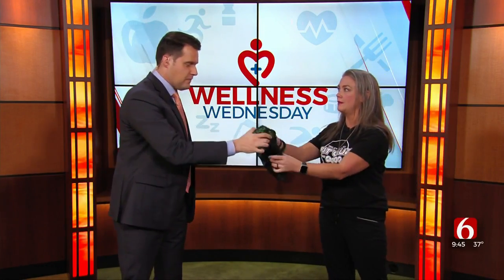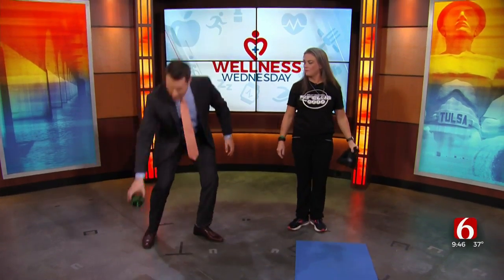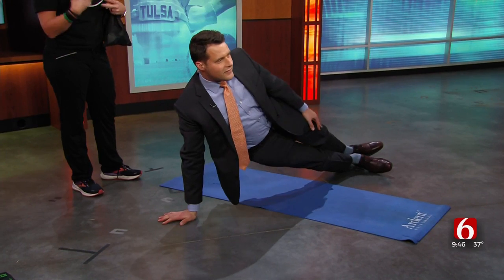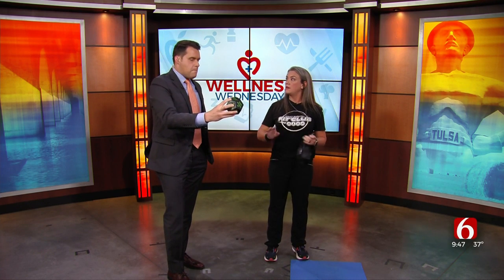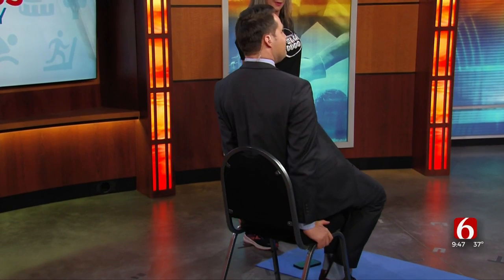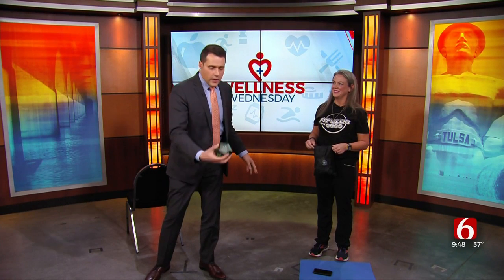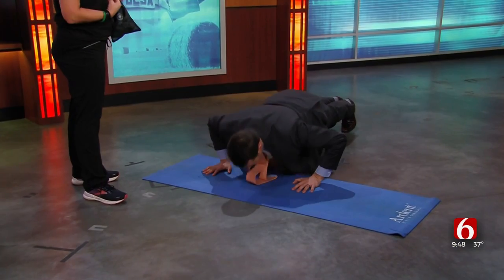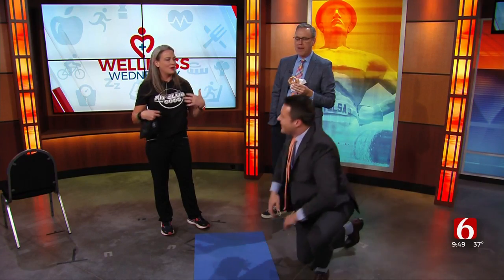Wellness Wednesday: Easy Exercises For Kids During The Winter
Exercise specialist Mo Smith from Bailey Bariatrics joined News On 6 at 9 a.m. to share some clever ways to get the kids moving during the winter months.